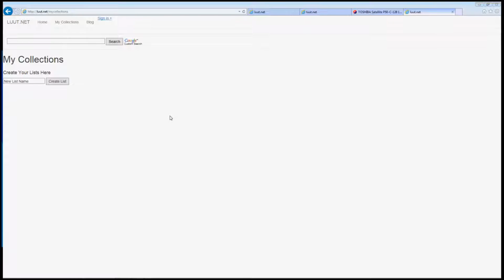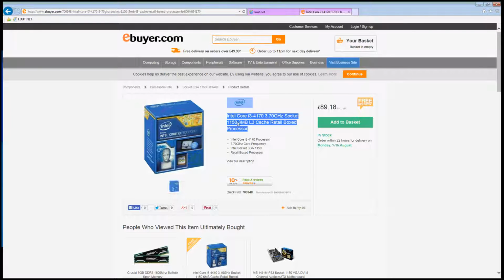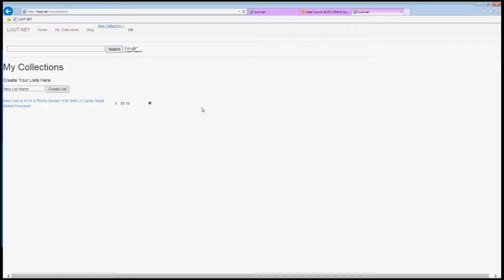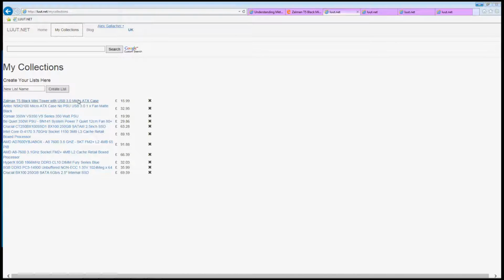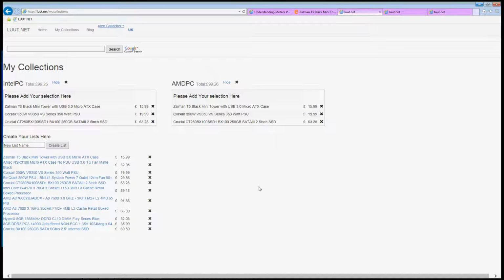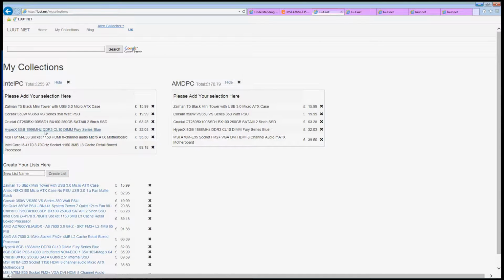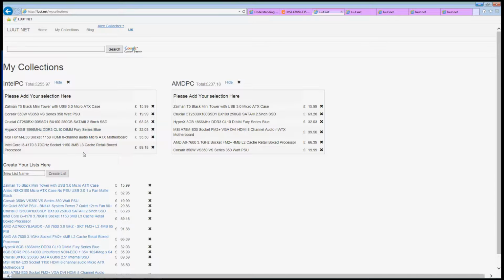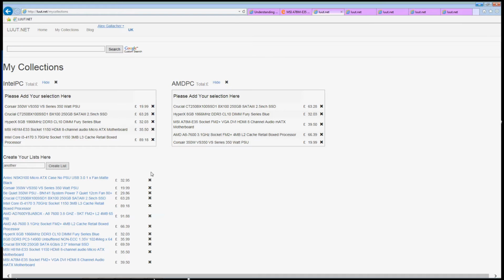How to use LUUT dot NET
A complete guide to using LUUT dot NET. The simple way to gather everything from the internet to record the best prices for things. Use LUUT dot NET to accurately cost your next project or purchase.